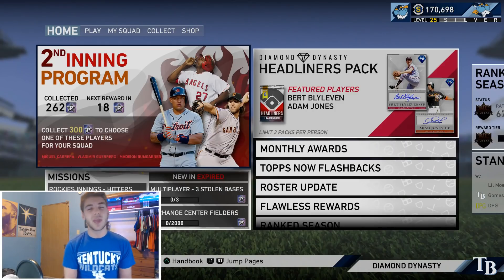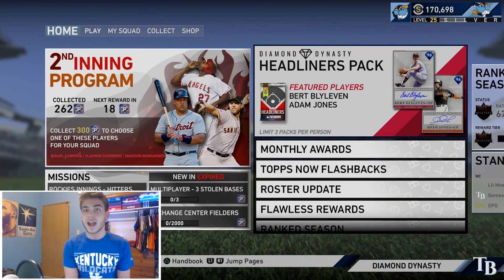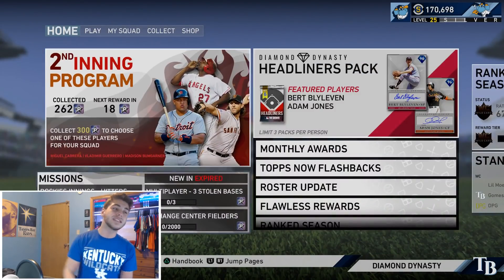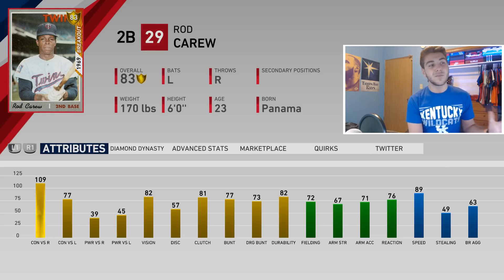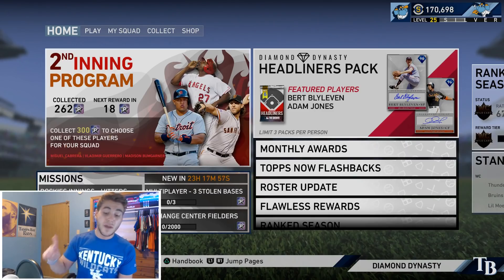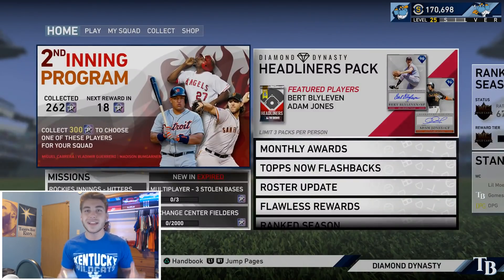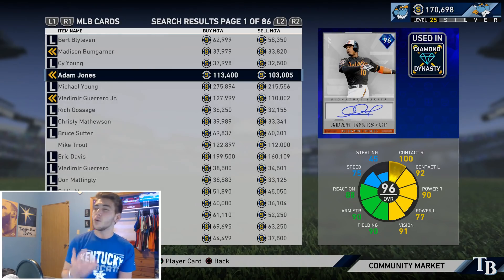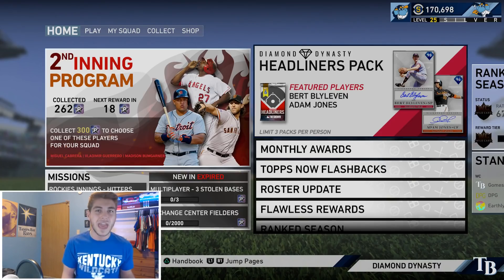New Signature Diamond Legend Leaked! MLB The Show 19 Diamond Dynasty News Update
A Brand New Unreleased Signature Legend Card Has Been Leaked Into MLB The Show 19 Diamond Dynasty! Shoutout To @Kpritz21 On Twitter For Spotting This!